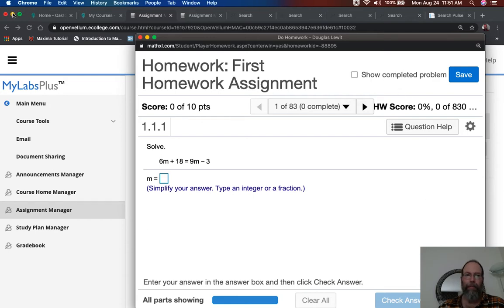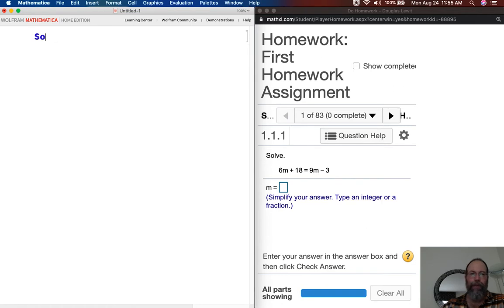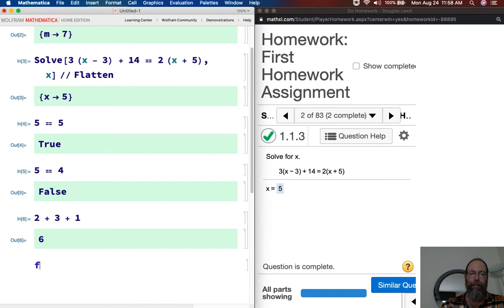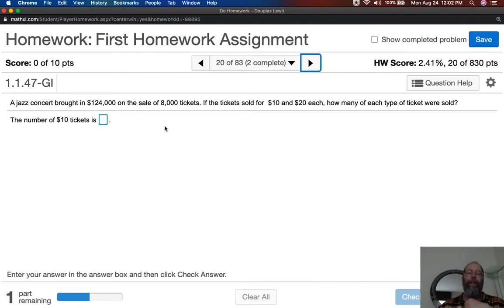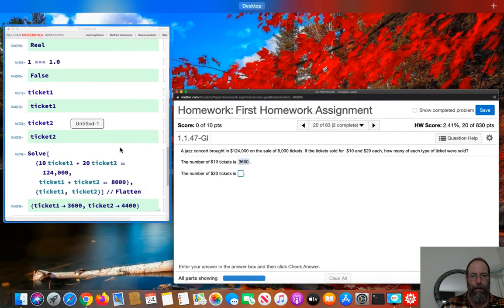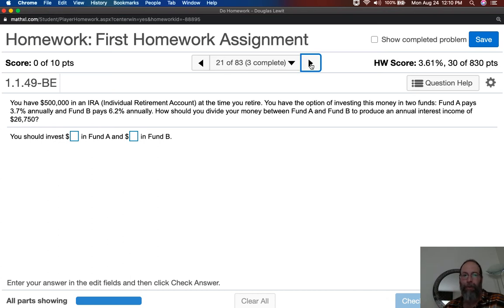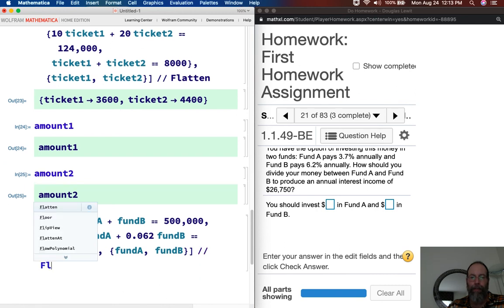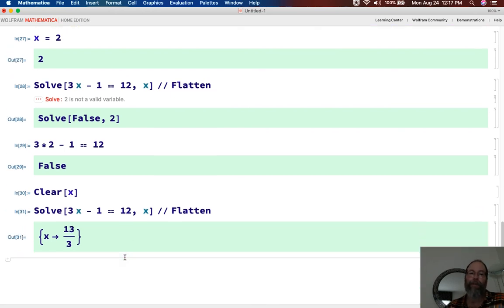Math 143 Video1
Just a quick introduction to Mathematica and your first homework assignment.